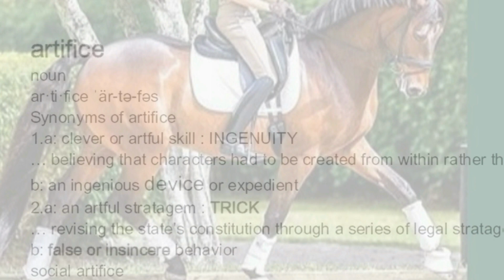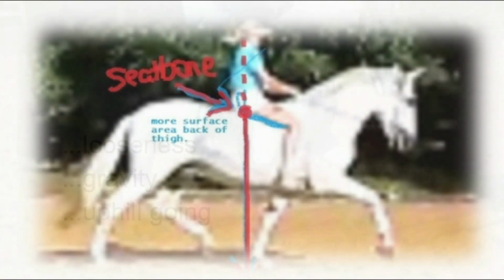RIDING POSITION - THE SEAT. BasicMilitaryRiding.com;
PREVIEW Class 108 Lecture 15 Excerpt
This video lecture is part of Class 108: RIDER POSITION.

The link below are for the classes that precede 108.  Class 108 will be available to everyone mid-summer 2023.

104 BOTTOM LINE  PRIVATE: USE ‘PURPLE BUTTON’ TO BE REGISTERED

105 NATURAL AIDS

106 DISCPLACEABLE FOREHAND - PRIVATE: USE ‘PURPLE BUTTON’ TO BE REGISTERED

107 THROUGH-THE-BACK, THROUGHNESS; CONTACT

108 POSITION:   SPRING 2023

109 GAITS

110 SHOULDER-IN and HALFPASS CLASS

200 FLASHCARDS

201 WARM-UP

WORKBOOKS (Amazon)

WORKBOOK1 (US Cav 1935)